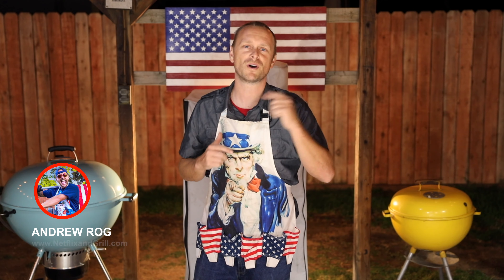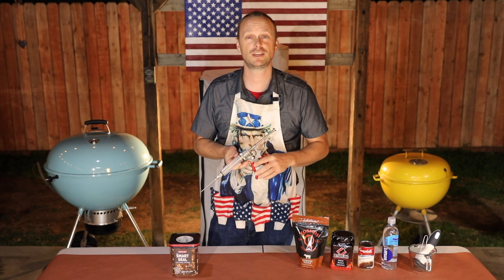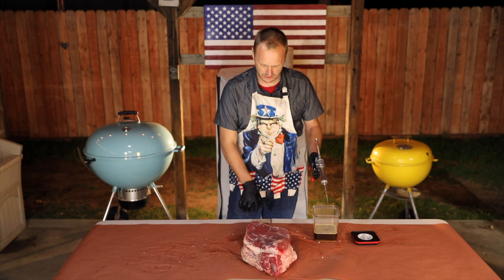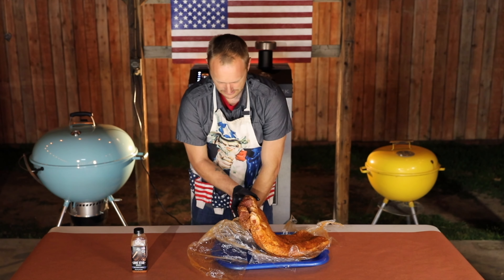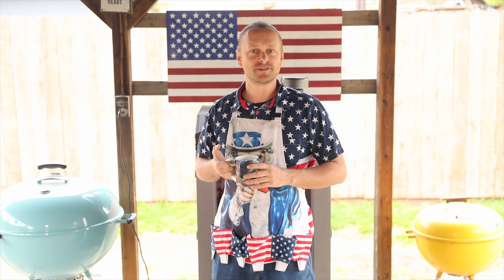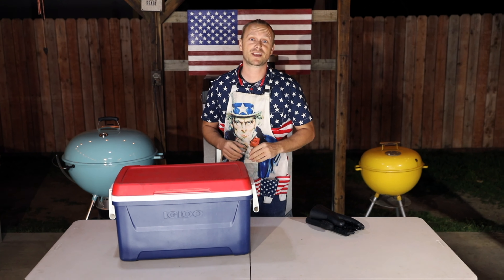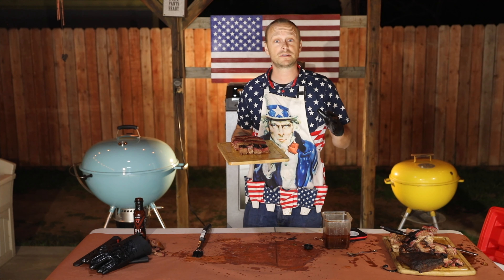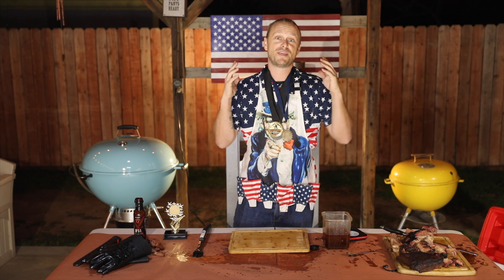Secret Guide to WINNING Competition Brisket!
!VOTE! FOR ME HERE:

*Voting already ended - THANK YOU!

Spit Jack Competition Injector:

Kosmos Q Reserve Blend Injection:

Kosmos Q OP X-1 Sauce:

Butcher BBQ Prime Brisket Injection:

Pellet Sifter (GAME CHANGER):

InkBird Instant Read Meat Probe: